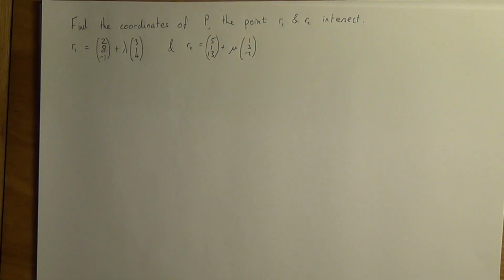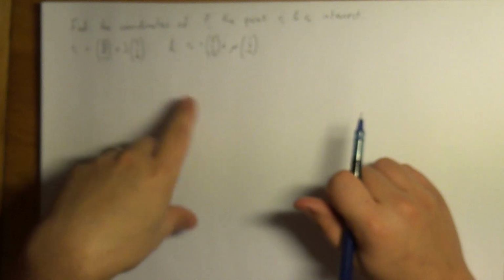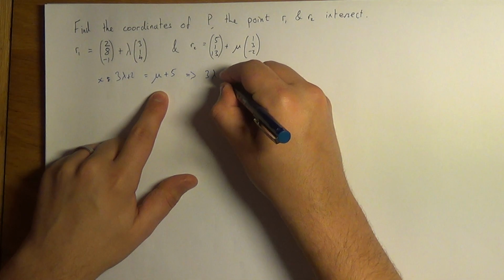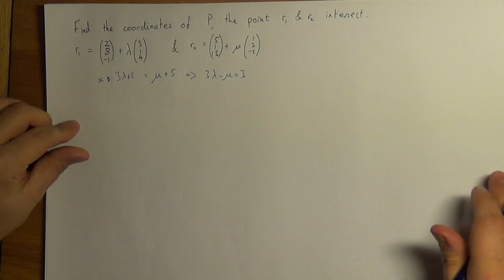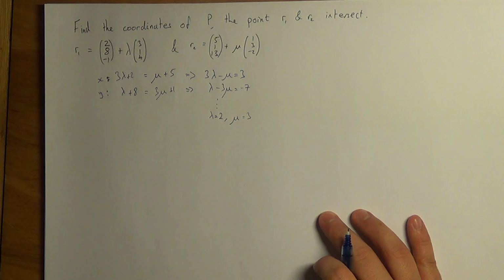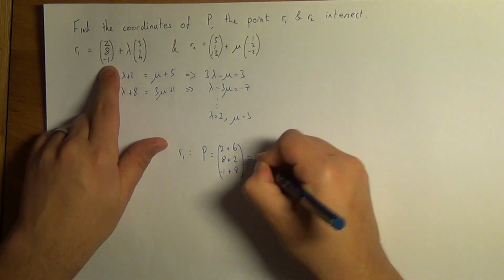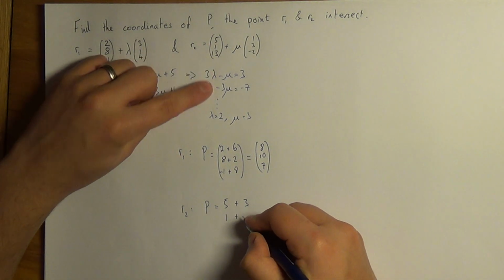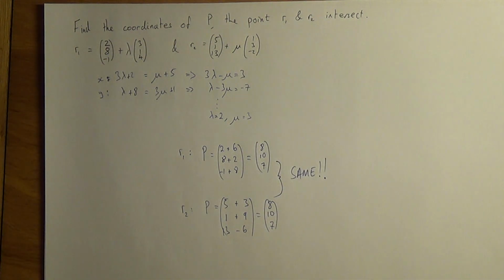Intersecting Lines 3D Vectors